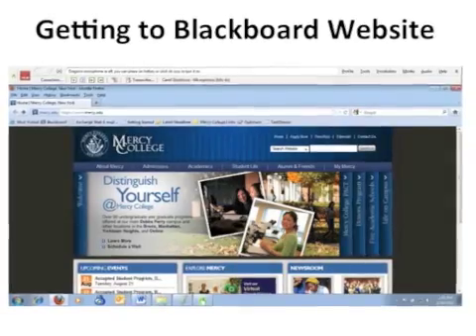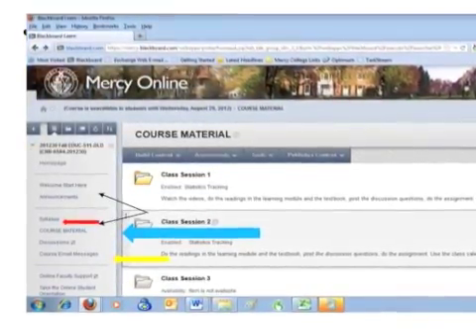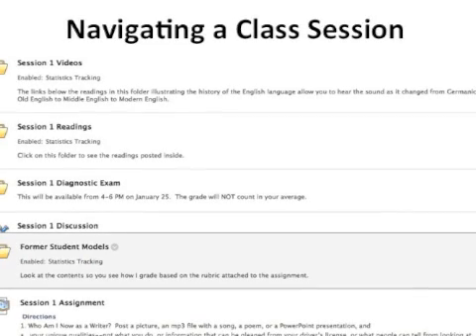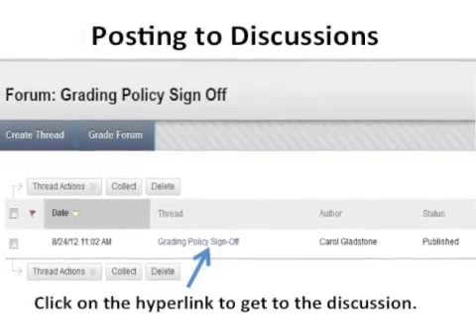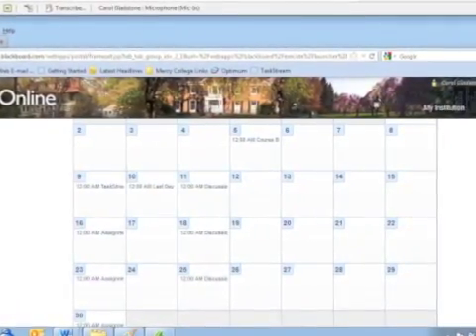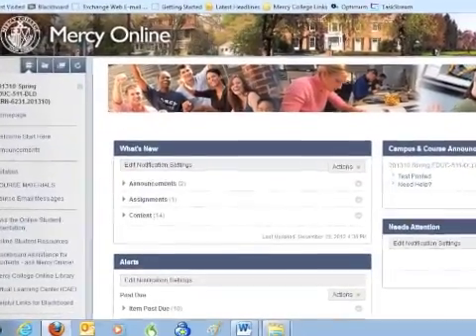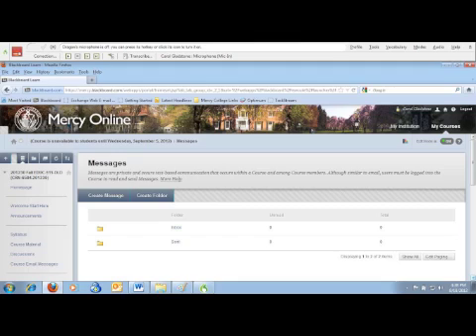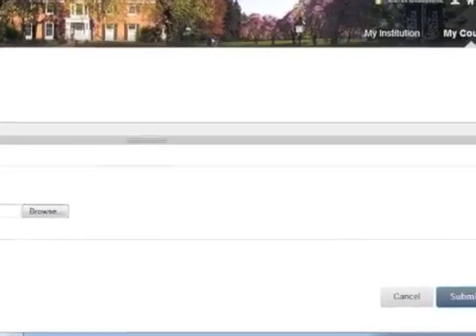How ENGE540 Is Organized